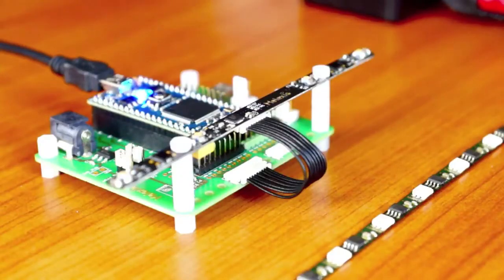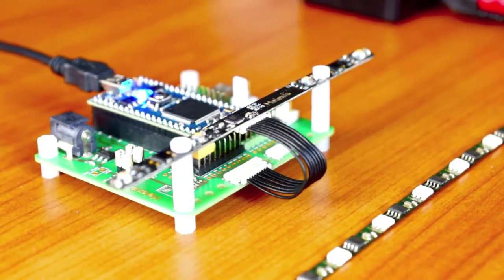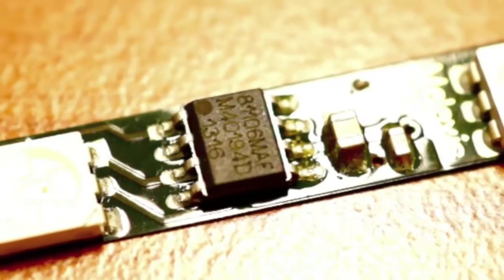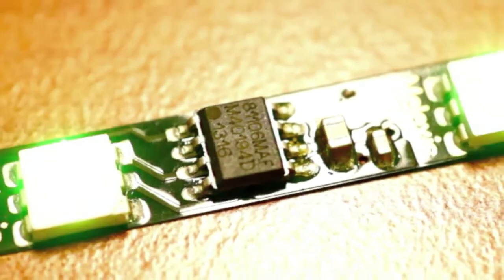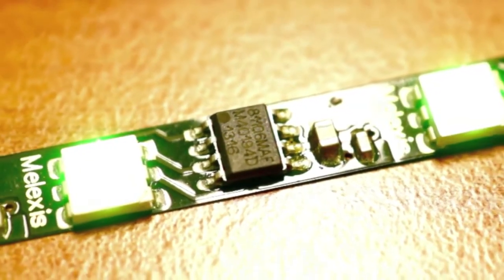Ambient Light with ActiveLight Sensor Interface (MLX75030/MLX81106)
This interactive demo shows Melexis Local Interconnect Network (LIN) RGB (Red, Green, Blue) Ambient Light Node and Active Light Sensor that can be used for ambient lighting, proximity and simple gesture sensing (selecting different colours).